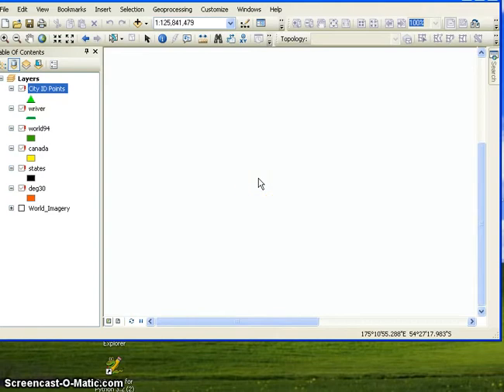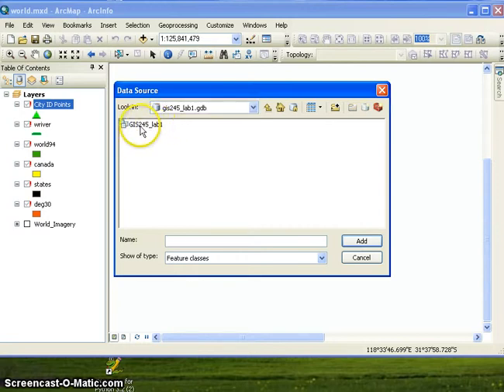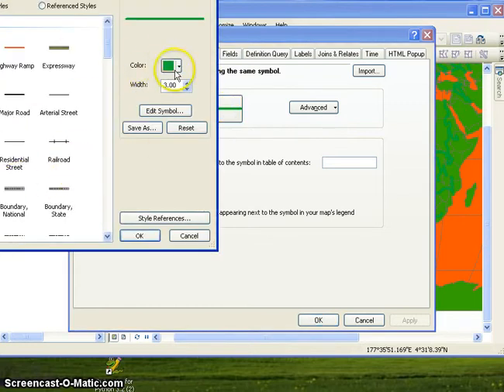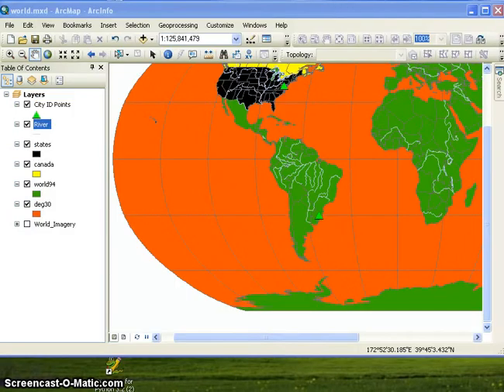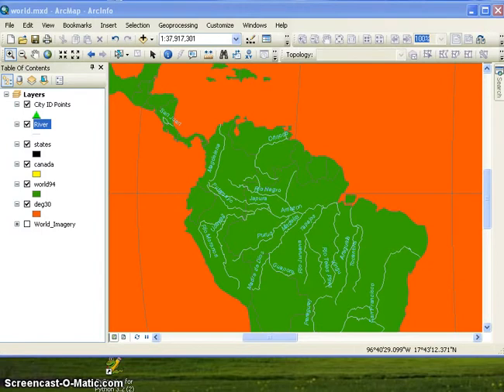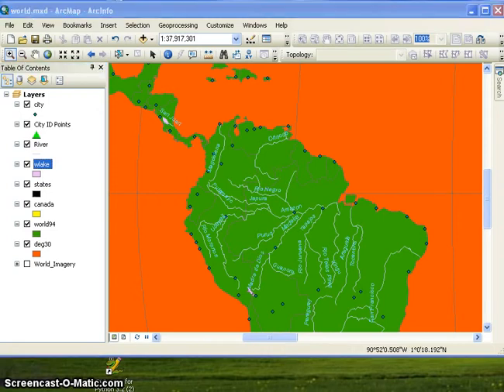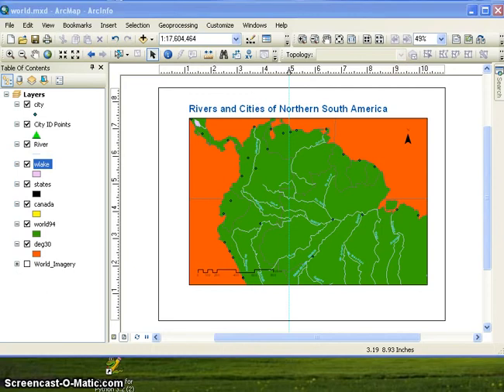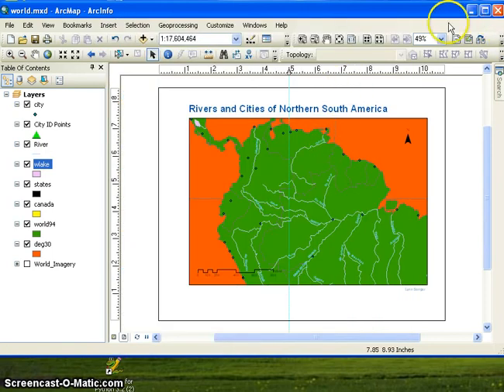GIS_245_Lab1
How to connect to folders when you get the red exclamation marks, How to change a symbol, how to add a layer, how to add a legend, How so set up a map layout.